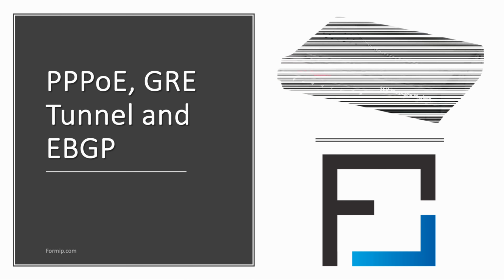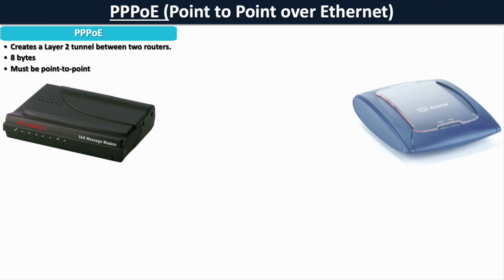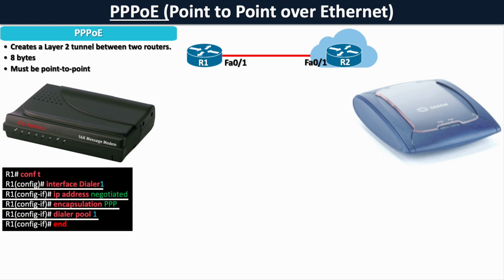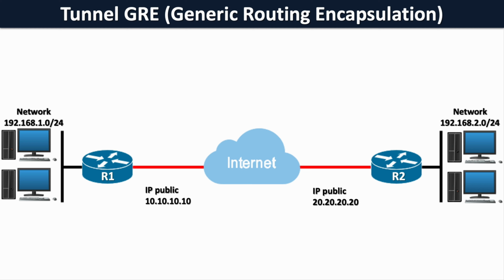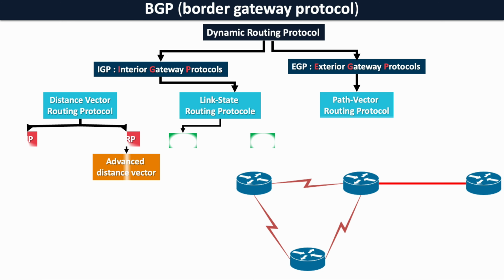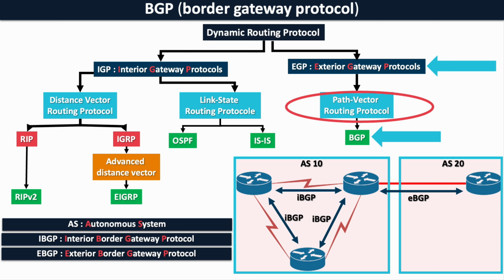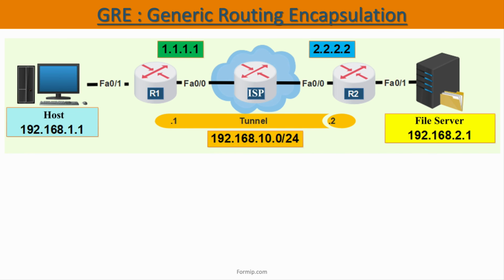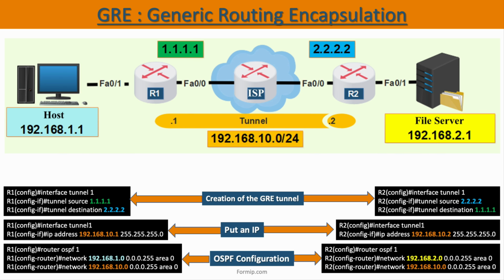PPPoE vs GRE vs BGP: Which One Saves You the Most Money?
Tired of paying thousands for MPLS connections? 💸 In this power-packed tutorial, we're diving deep into PPPoE, GRE tunnels, and BGP - the three protocols that can slash your WAN costs while boosting performance and security. Whether you're a network engineer, CCNA candidate, or IT manager, these real-world configurations will transform how you build networks!

🔧 What You'll Master:
✅ PPPoE Secrets: How ISPs authenticate users (and how to configure it yourself)
✅ GRE Tunnel Magic: Create virtual private lines over the internet for 90% less than MPLS
✅ BGP Power Moves: Understand why this "Internet protocol" is crucial for large networks
✅ Cost-Saving Configs: Step-by-step setups for all three protocols
✅ Real-World Use Cases: When to use each protocol (and dangerous mistakes to avoid)

💡 Why This Matters Now:
With remote work exploding, companies need affordable, secure ways to connect locations. These protocols offer enterprise-grade solutions without the enterprise price tag!

📌 Perfect For:
• Network engineers tired of expensive leased lines
• CCNA/CCNP candidates tackling tough protocol concepts
• IT managers looking to optimize WAN budgets
• Anyone who wants to understand how internet backbones REALLY work